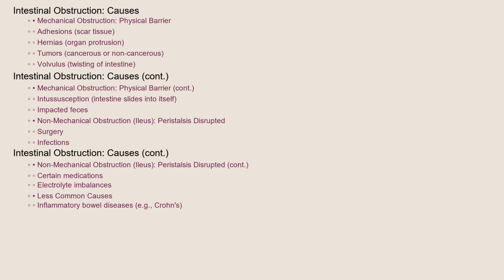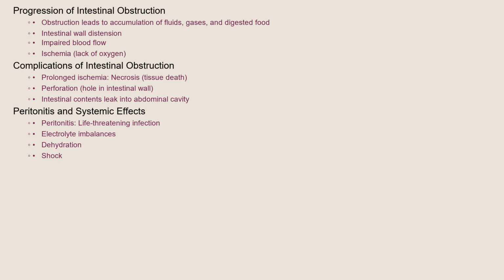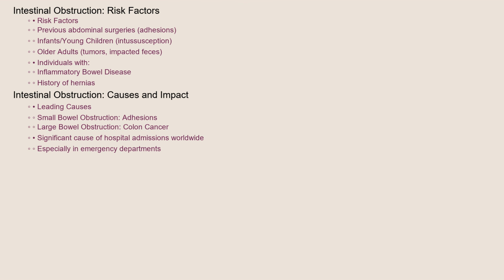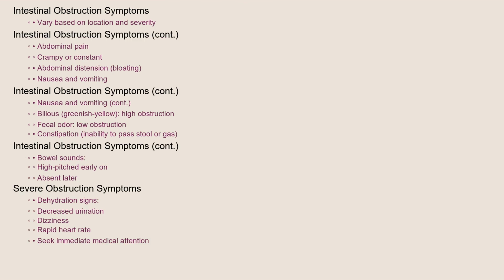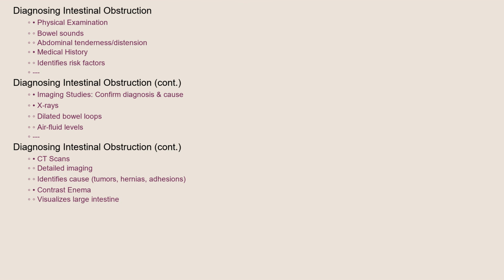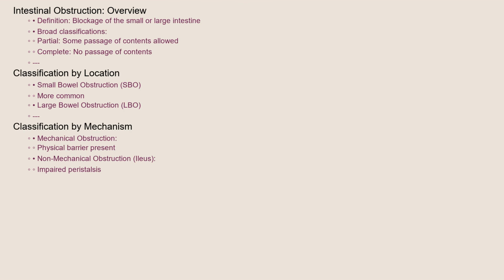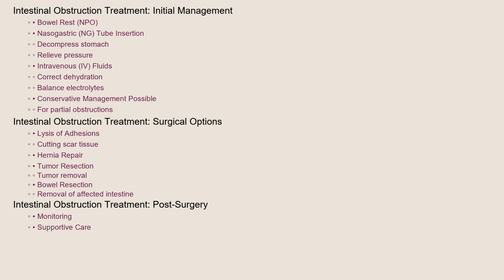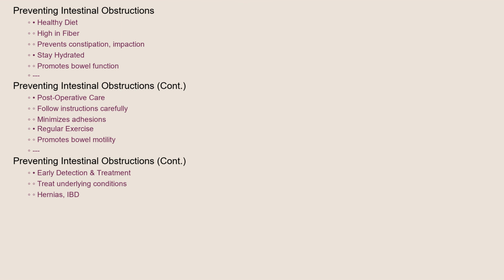Intestinal obstruction Explained Causes, Symptoms and Treatment, All Insights